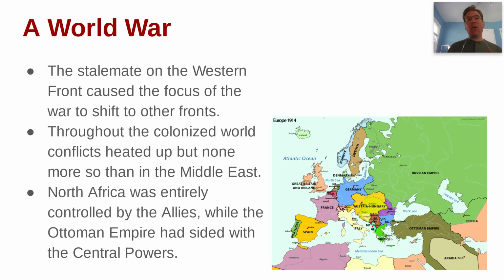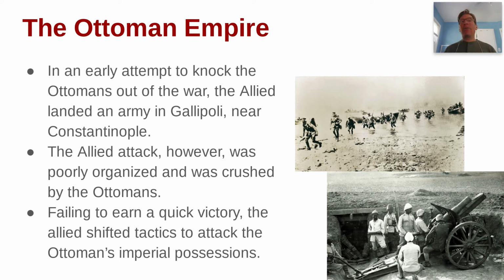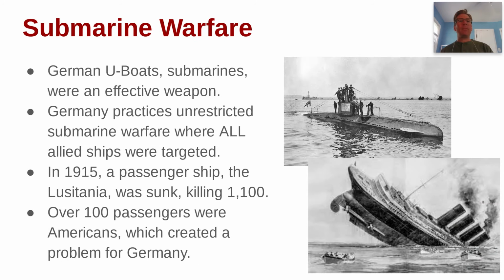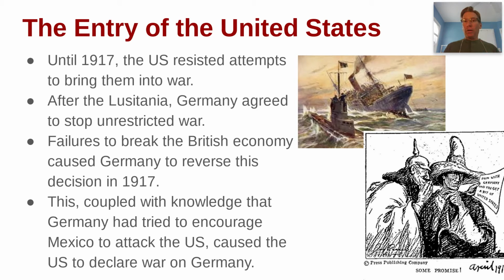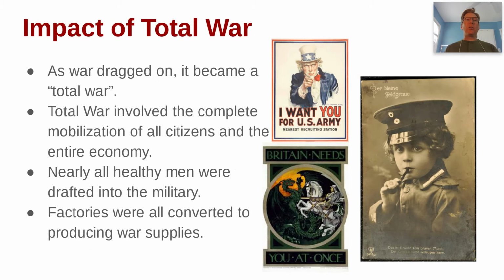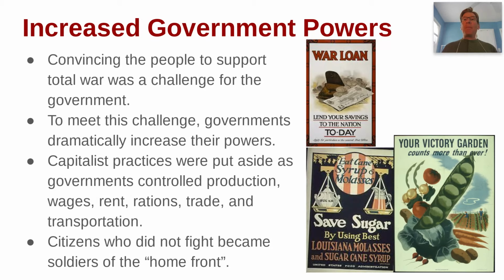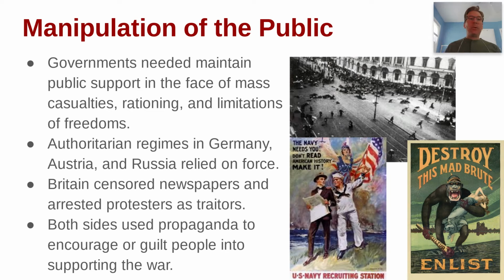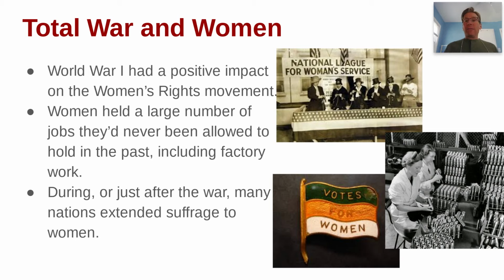BHS WH 10-3: World War I - Part 2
1) How did WWI spread beyond Europe?
2) How did the war impact the homefront?